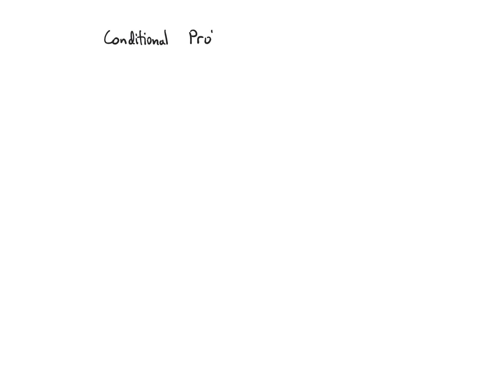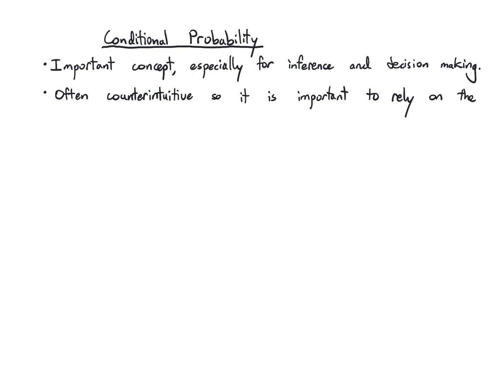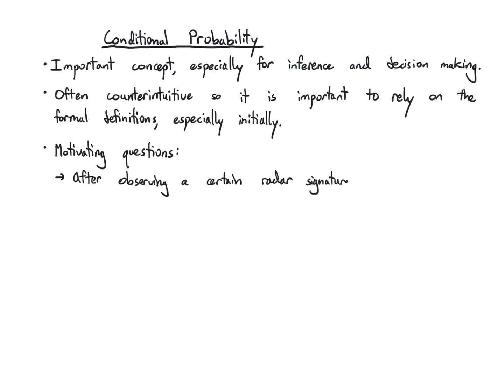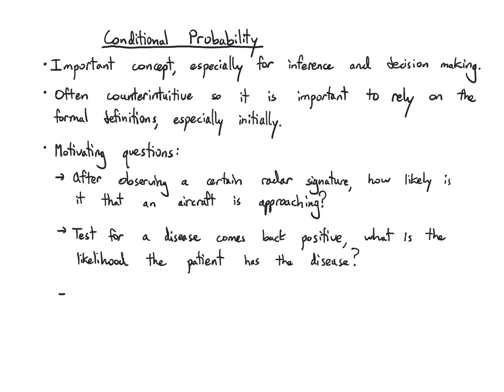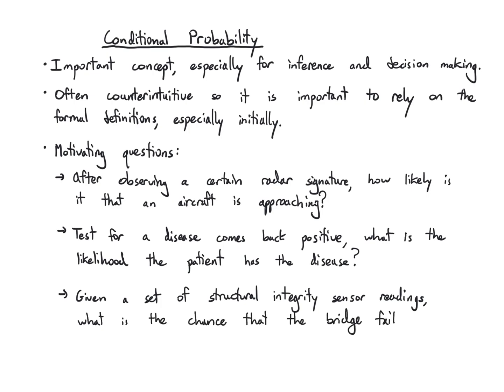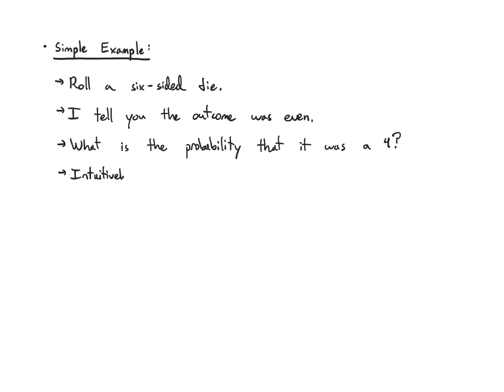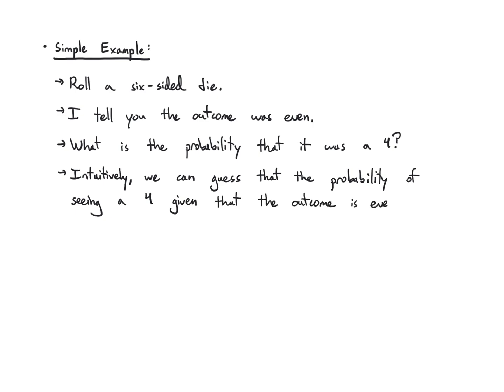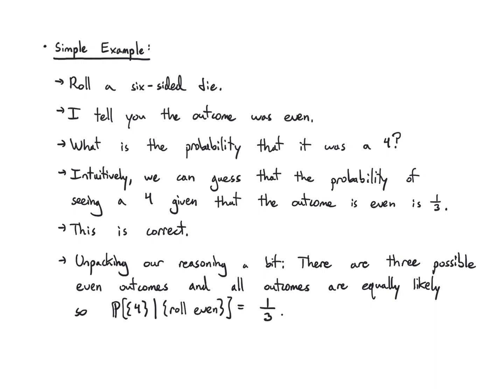Probability 1.3 Conditional Probability Concepts (2022)